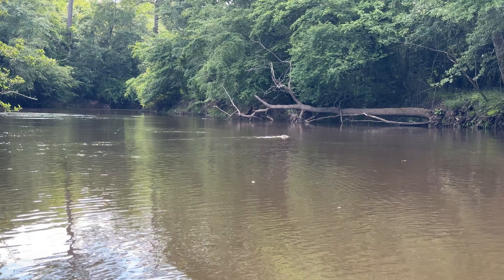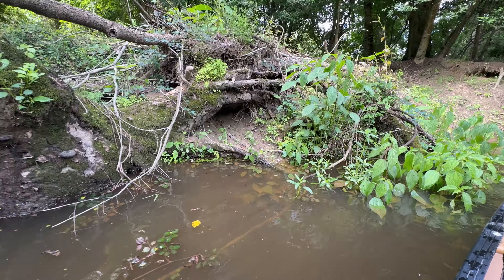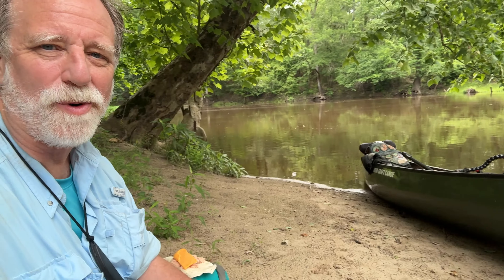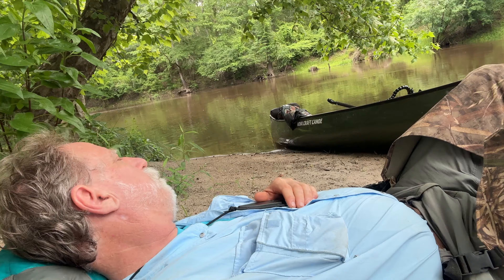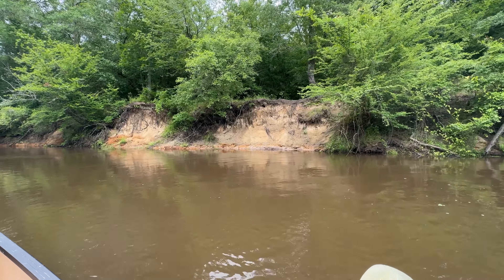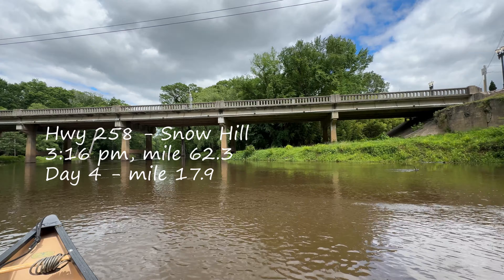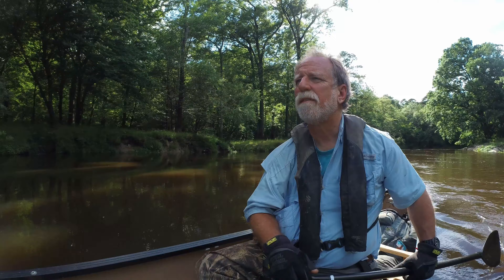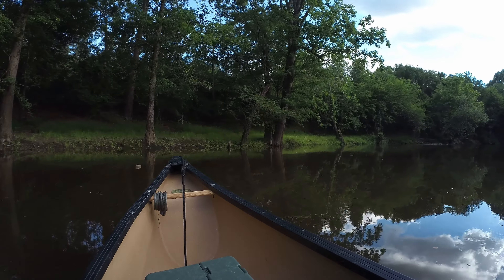Contentnea Creek - Day 4 of 6 - Snow Hill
2024 canoe trip/paddle of all of Contentnea Creek - Day 4:  Below Speights Road Bridge. stop in Snow Hill, to Four Run Road (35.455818, -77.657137) below Snow Hill, NC, then continuing to best campsite.